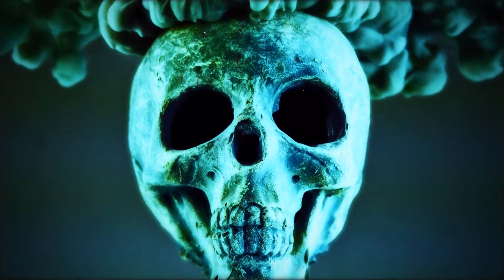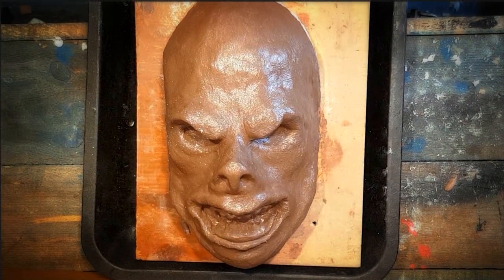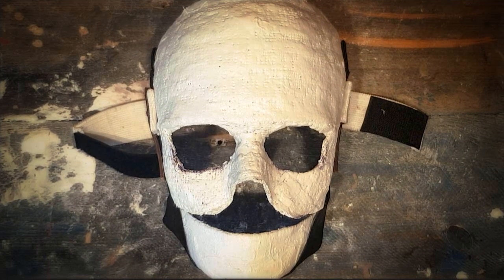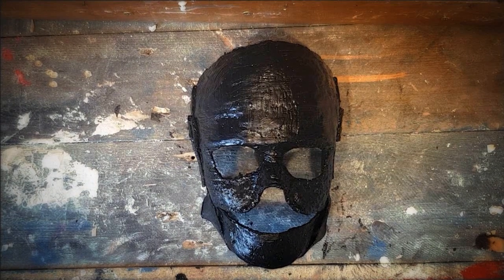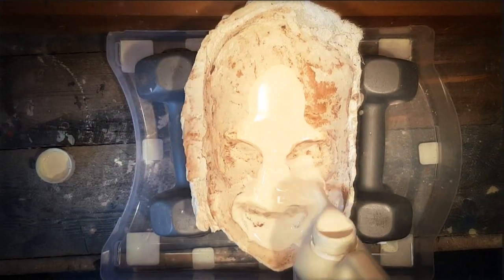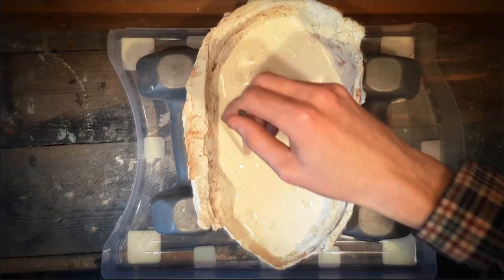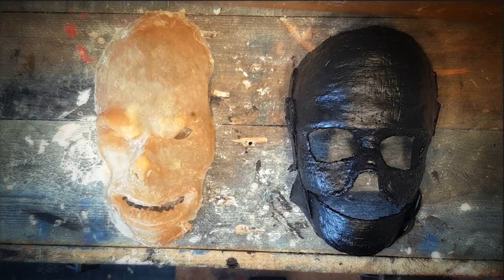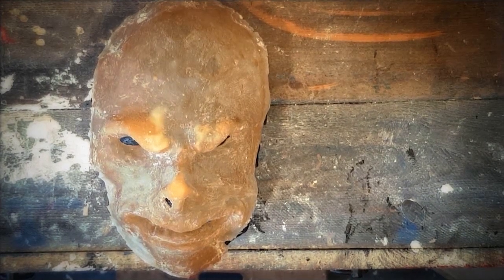How to Make a Wolfman #2 | Halloween Mask Tutorial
The second part of my recent project, an attempt at creating a MOVIE SFX realistic WEREWOLF COSTUME. Everything, from the pointed ears to the hairy anyhoo, I will document the process and show you the steps so that you can make your very own MONSTER, or possibly give you guys some ideas for your COSPLAY PROJECTS or HALLOWEEN COSTUMES..

In this chapter I show you how to make a PLASTER MOLD of your CLAY SCULPTURE to create a LATEX MASK.

CHAPTER 3 COMING SOON!